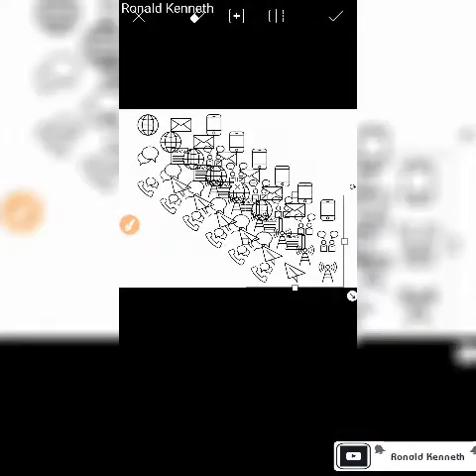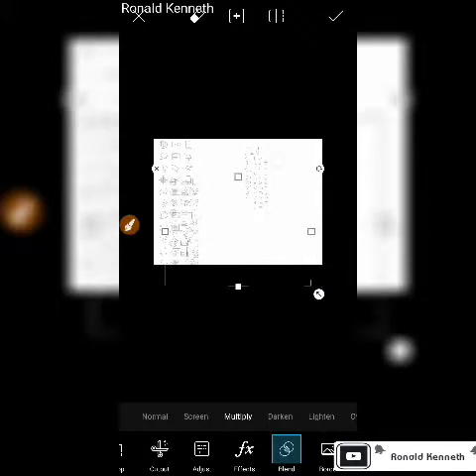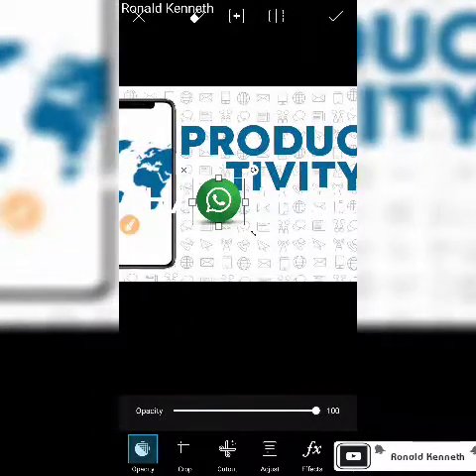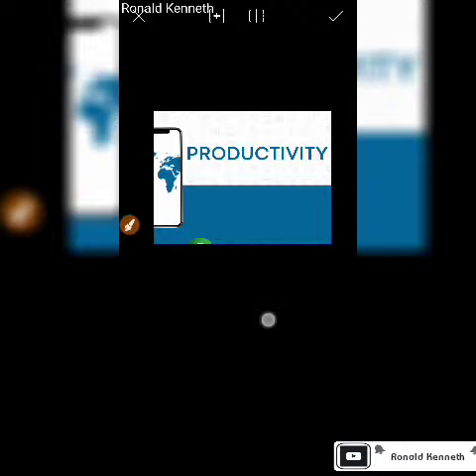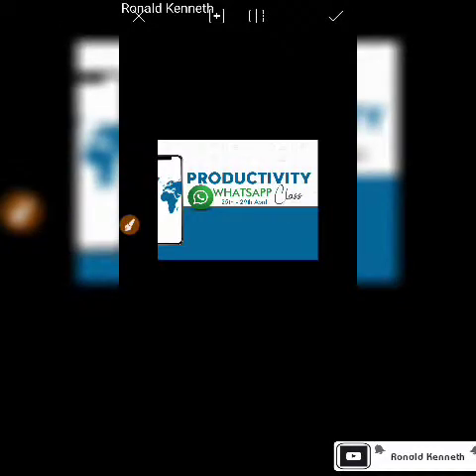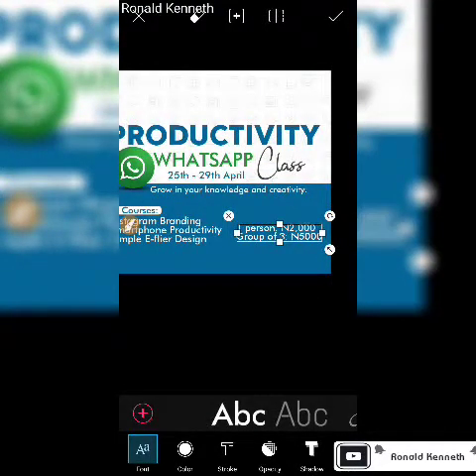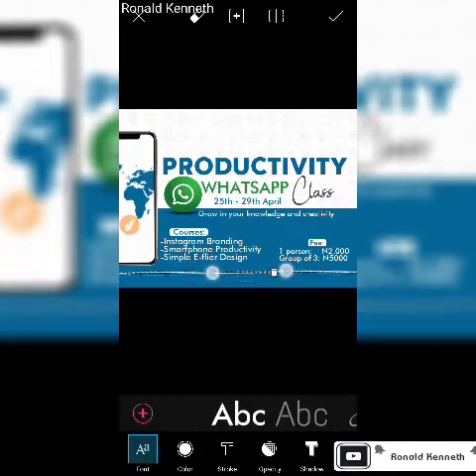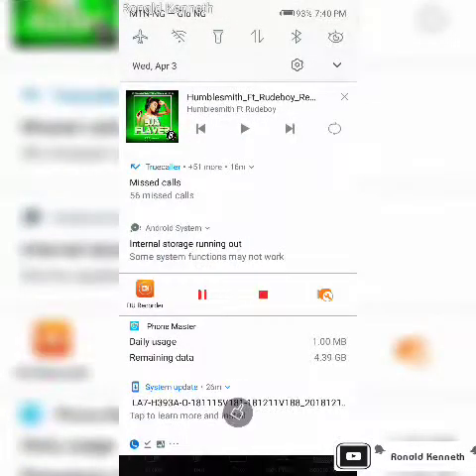E-FLYER DESIGN (MOBILE GRAPHICS) || PicsArt Tutorial || Smartphone Productivity with Ronald Kenneth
This video show how I was able to design a simple e-flyer using PicsArt.

If you found this video helpful, please drop a comment.

(Pioneer, UNLEASH YOUR MOBILE)